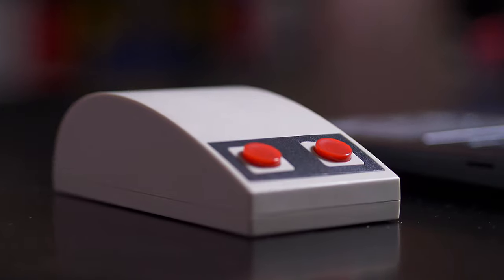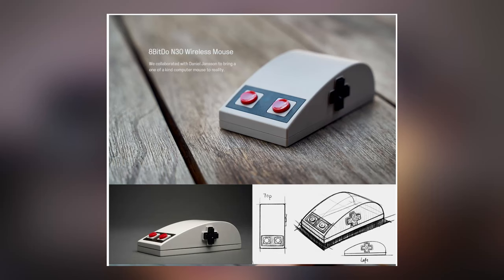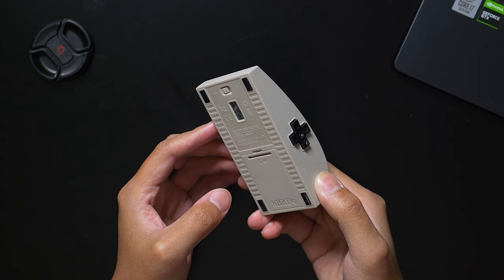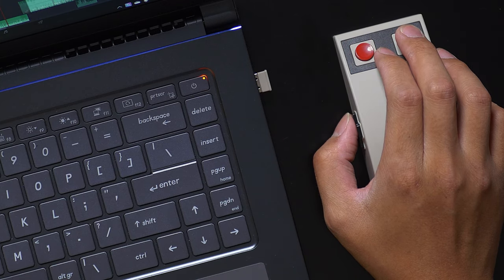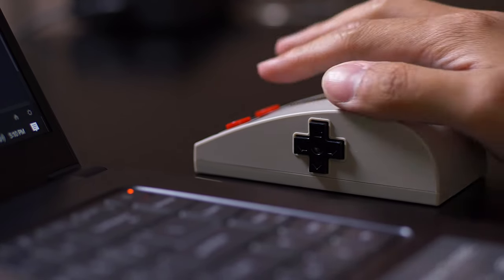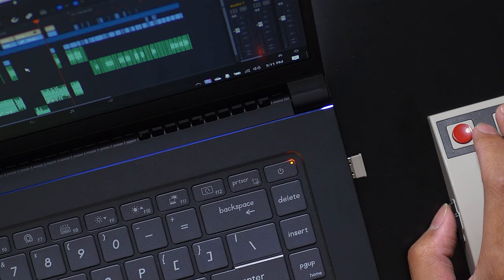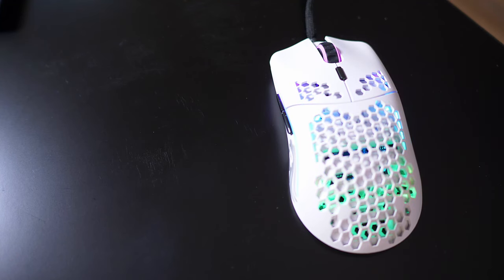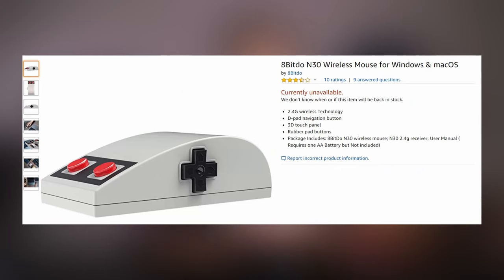8bitdo N30 Mouse: A gaming mouse not made for gamers (or anyone)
I love this incredibly absurd mouse.

Songs --
Keep On It - Mar Vei